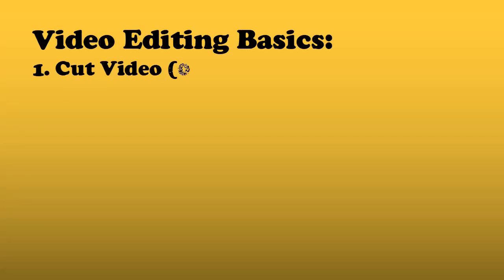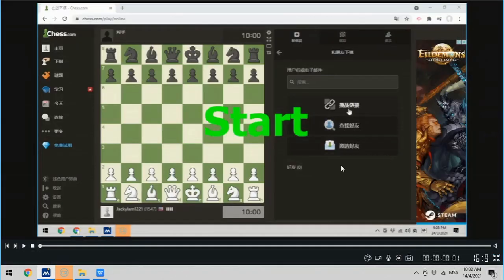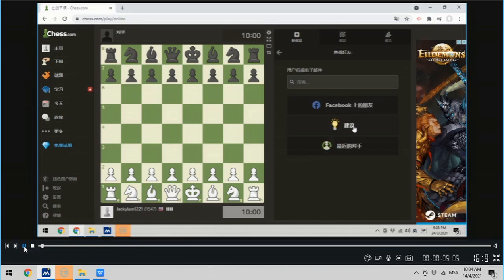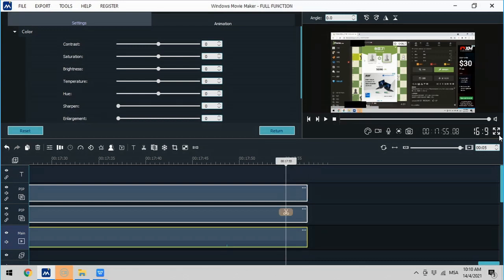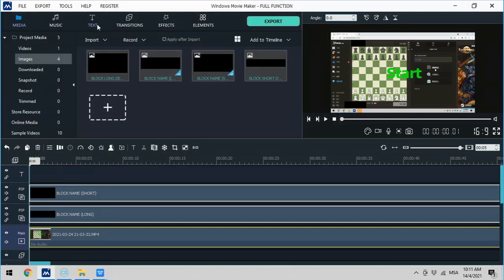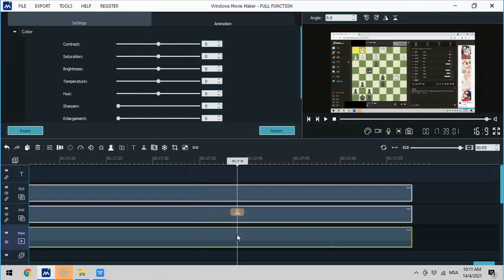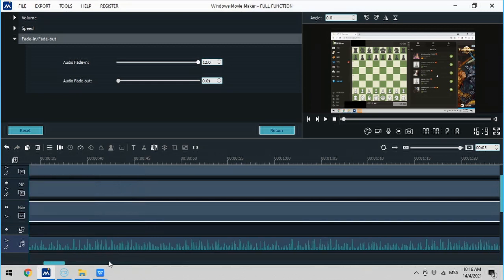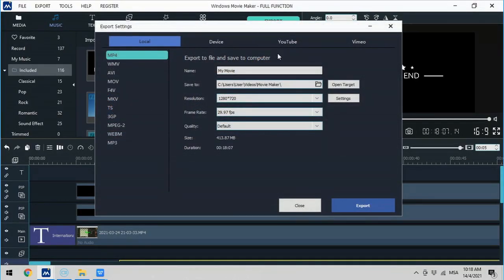Basics of Video Editing [Cut Video] [Add Overlay] [Audio / Music]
Basics of Video Editing:
1. Cut Video (00:49)
2. Add Overlay (01:51)
3. Add Title (07:53)
4. Add Ending (09:22)
5. Remove Audio (09:50)
6. Add Music (10:12)
7. Youtube Audio Library (12:53)
8. Export Video (13:36)